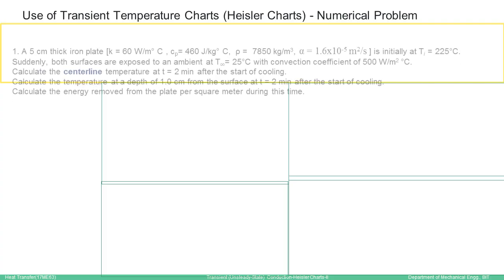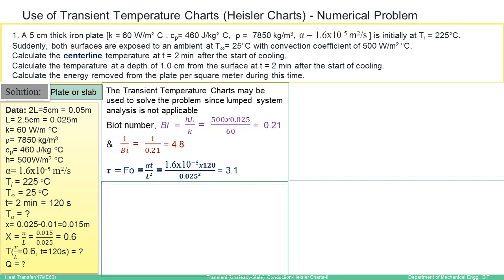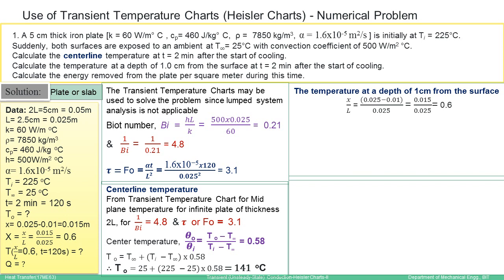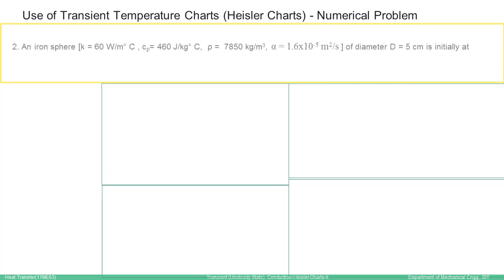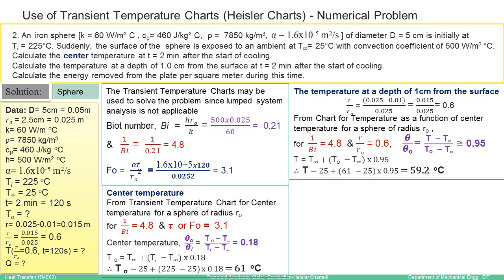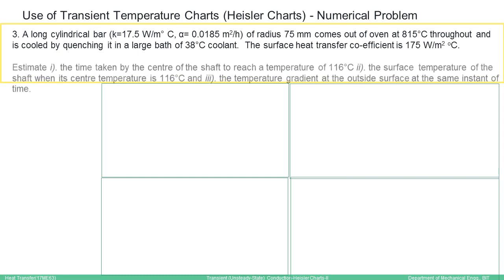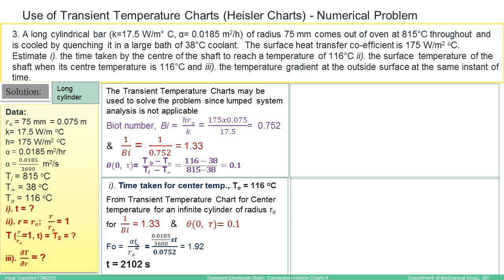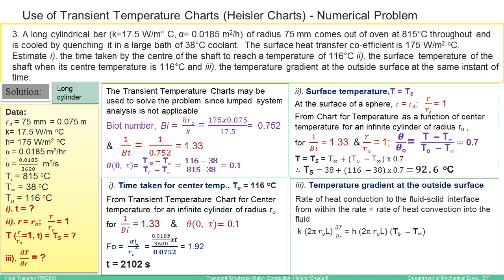Heat Transfer - Transient Heat Transfer - Use of Heisler Charts 2